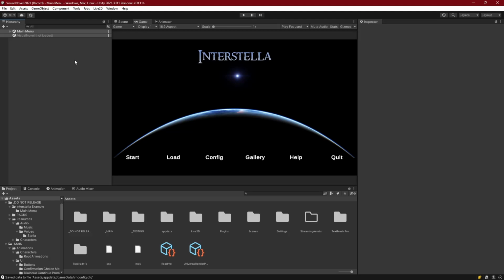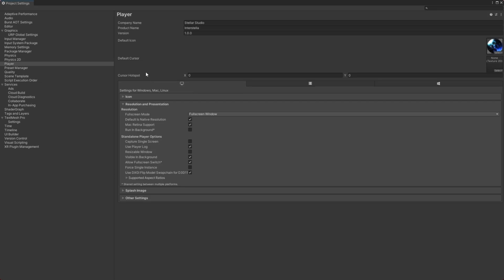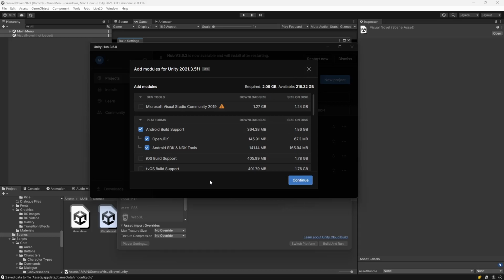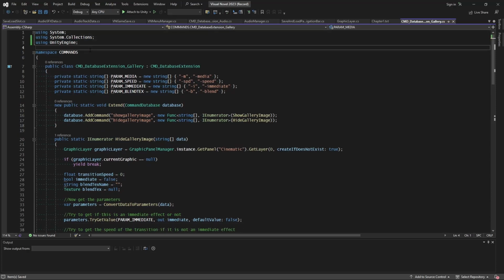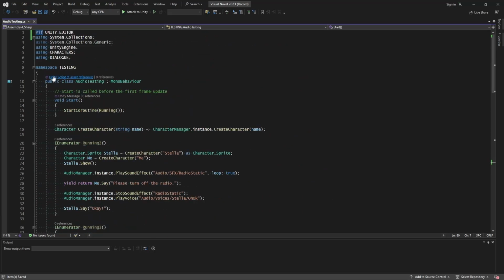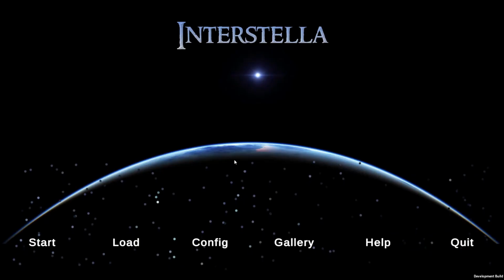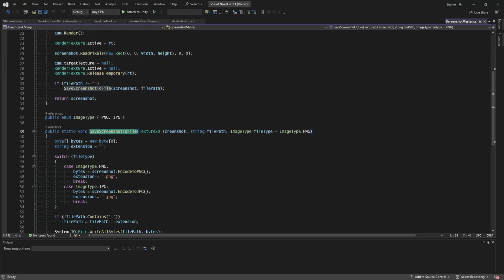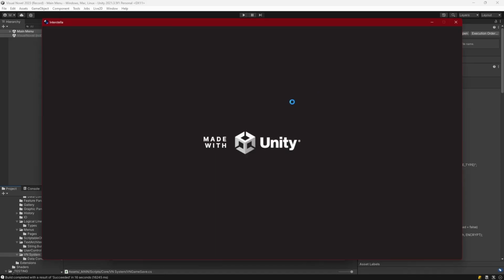Episode 27 Exporting Your Game